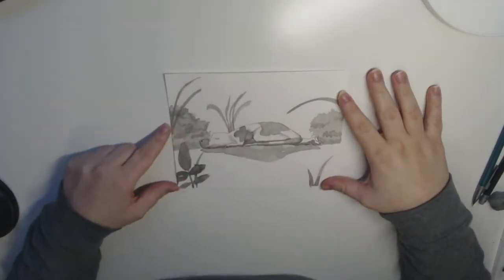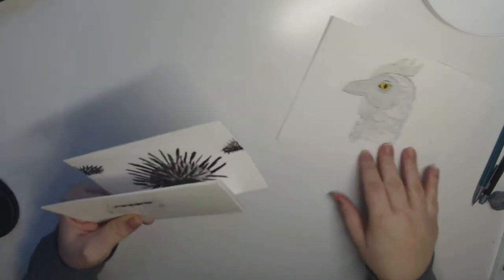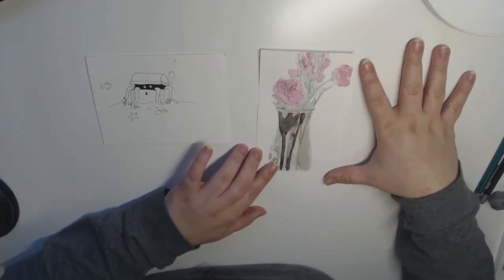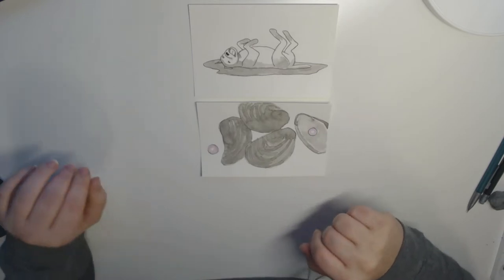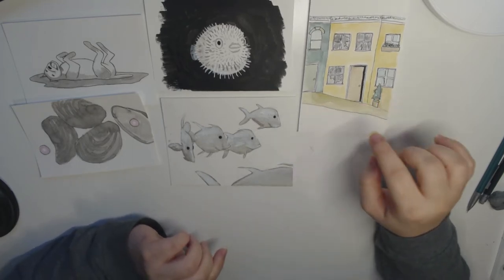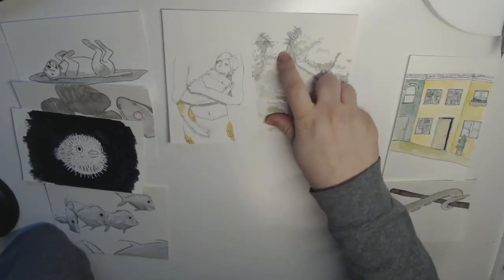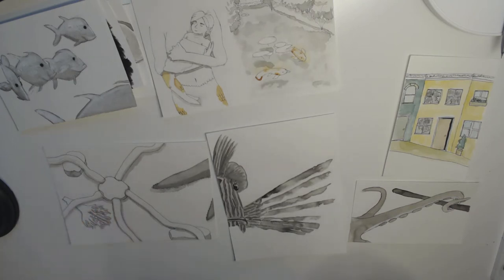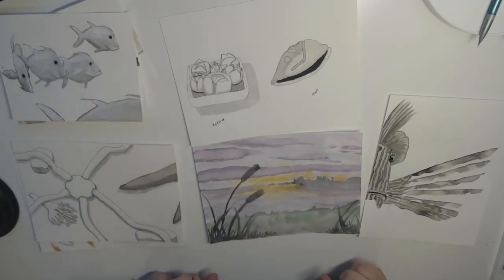Inktober 2018 - Lessons Learned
Just a little discussion of what I learned during this years Inktober.